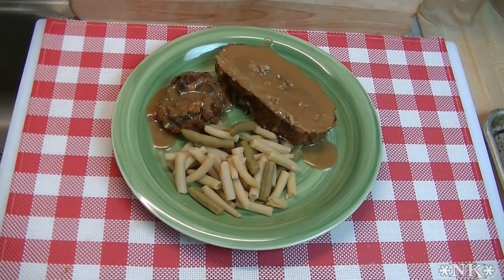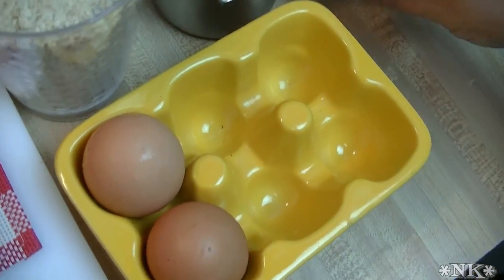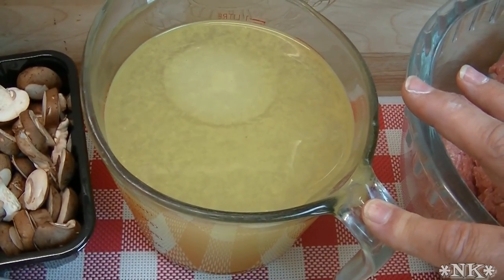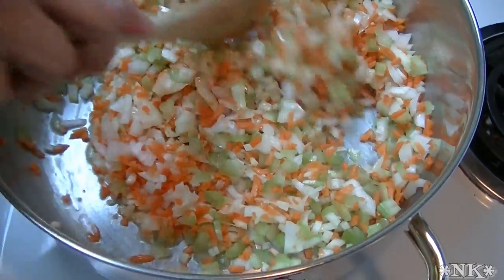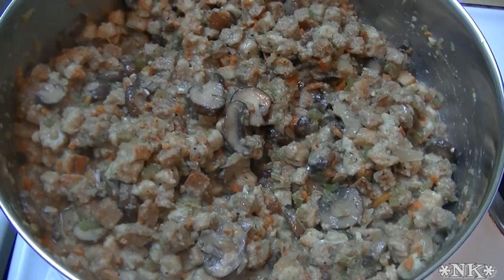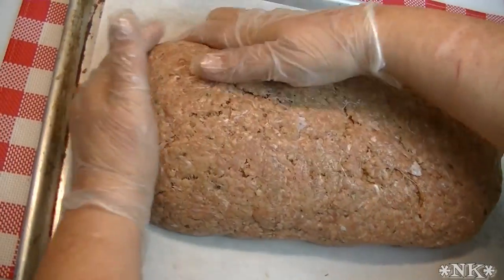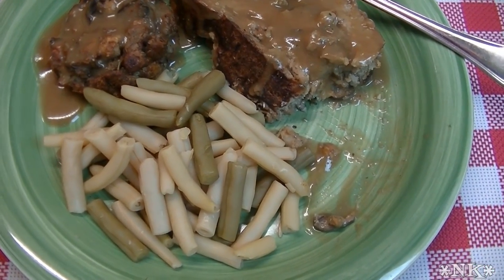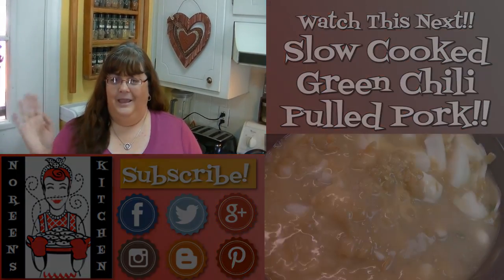Turkey & Stuffing Spiral Meatloaf Recipe ~ Noreen's Kitchen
Anyone who knows me, knows that I really dislike ground turkey!  That being said, I got to thinking that maybe it was simply because people like to use it as a substitute for beef in recipes.  Turkey is turkey and beef is beef and one does NOT substitute for the other in recipes in my humble opinion.

I thought if I treated the turkey like turkey and approach the meatloaf from the perspective of a Thanksgiving flavor profile, then I could possibly make a meatloaf that I would like.  Sure enough I did!  This meatloaf is stuffed with stuffing and rolled and baked and it is delicious and Thanksgiving-y!

I hope you will give this  try.   Yes, it is a bit of work, but in the end you will be able to feed your family at least twice from this meat loaf.  You could even make two smaller ones if  you prefer!

Happy Eating!

***MAILING ADDRESS
Noreen's Kitchen